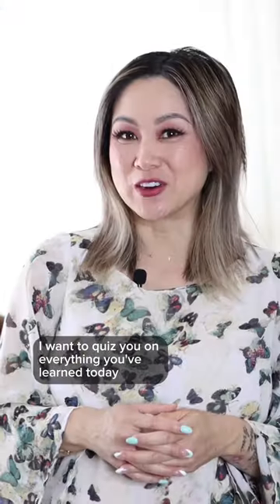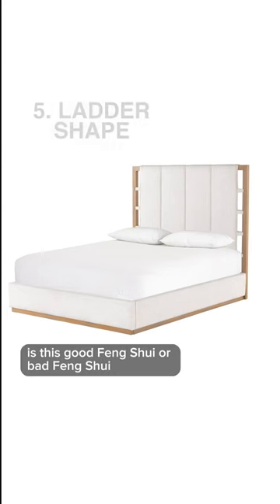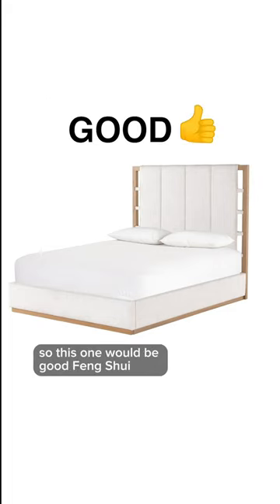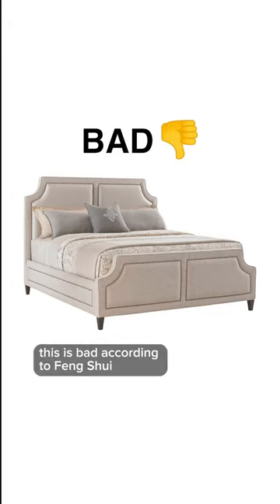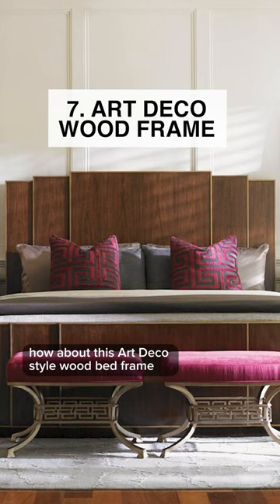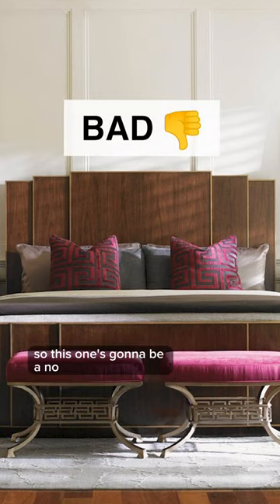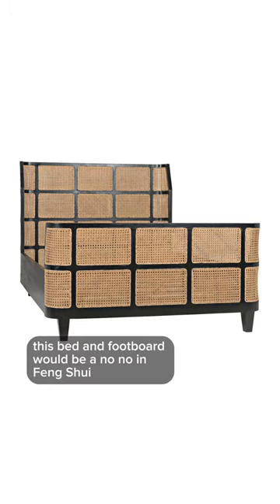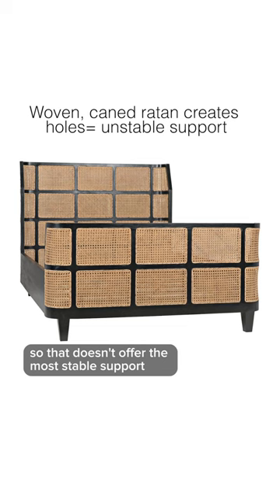Feng Shui Best and Worst Beds Pop Quiz | Pt 2 of 2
These are tricky! Caned headboards are still very popular and trendy in design, but when it comes to fengshui standards, the allover open weave doesn’t offer solid support for a good night’s sleep. How many of these did you guess correctly?